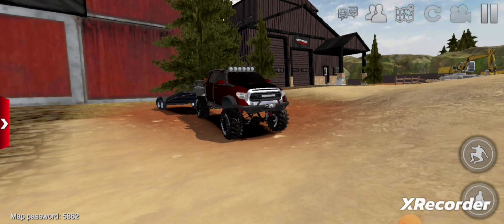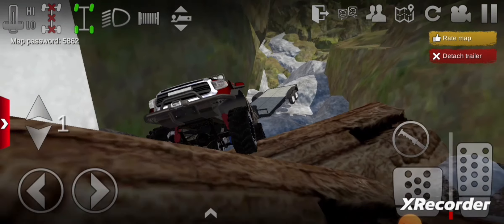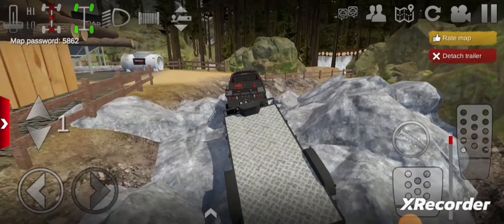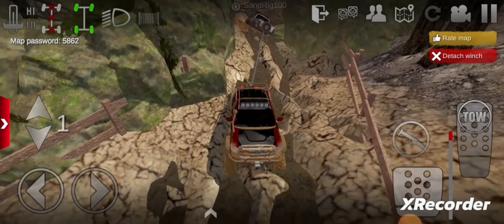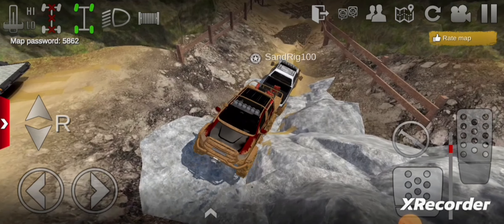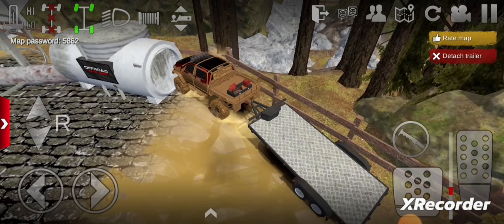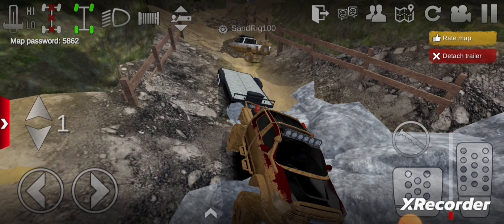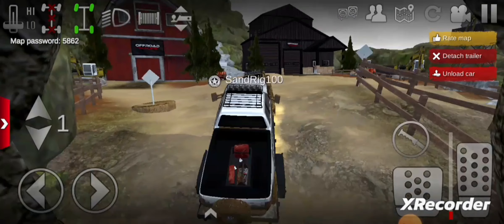Offroad Outlaws - 2nd Gen Stuck In Mud Recovery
I got a call for a 2nd Gen Ram broken and stuck in the mud here at Dungalow Acres. Can the Tundra recover it?